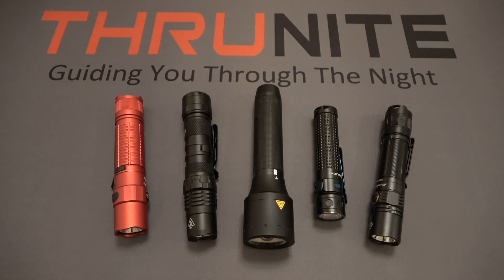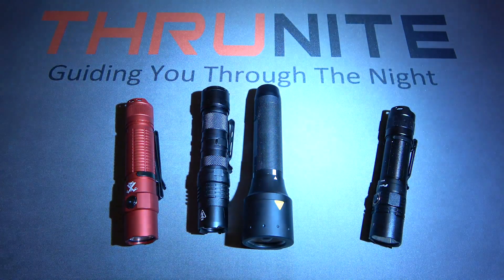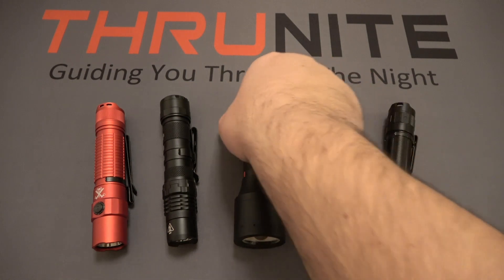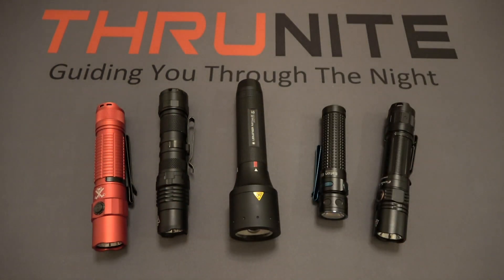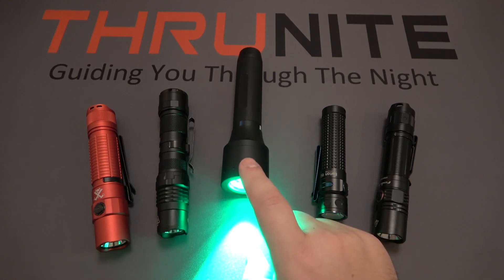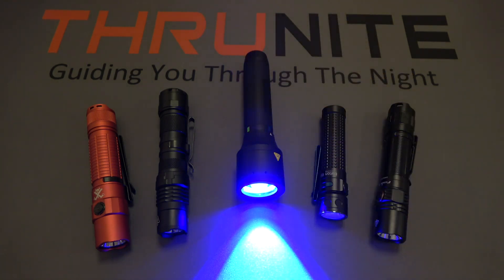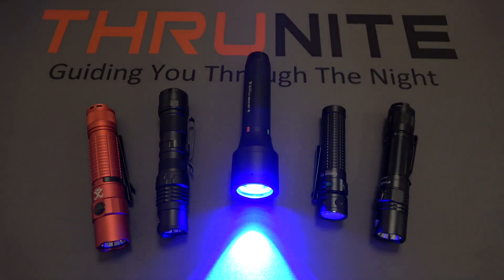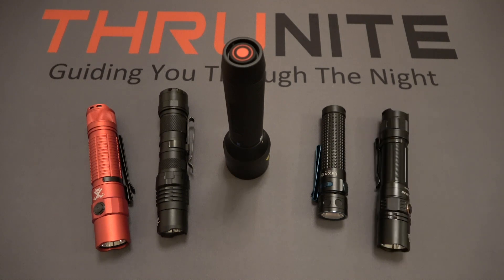Explaining Different Flashlight LED Colors Purpose (Thrunite, Olight, Fenix, LedLenser, & Nitecore)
Thank Cutlerylover for working on this video! Talking about the different LED colors, showing the Thrunite TT20, Nitecore P10i, LEDLenser P6R, Olight Baton Pro and Fenix PD35.

Don’t forget to click the gleam link and you have chance to win a giveway! Good luck!!!

Thrunite TT20